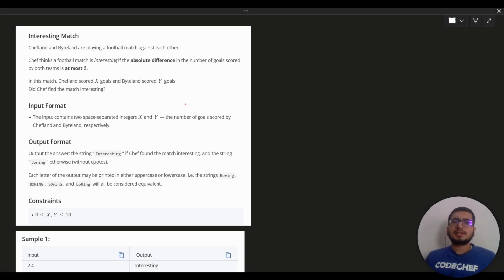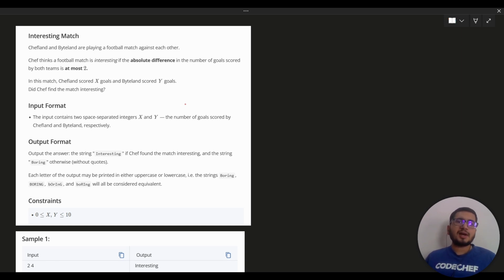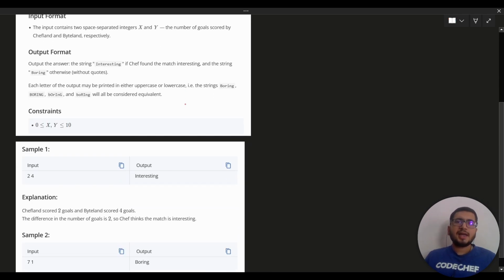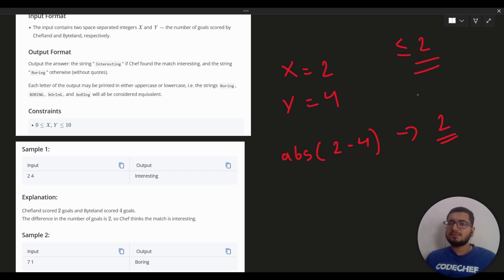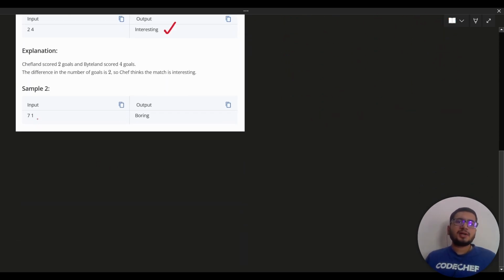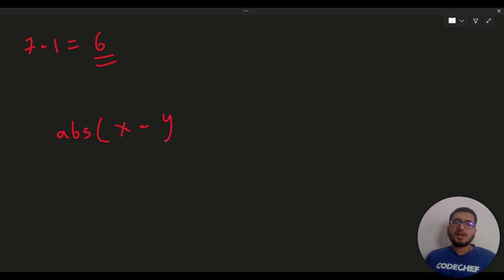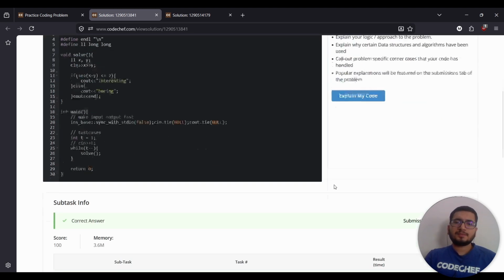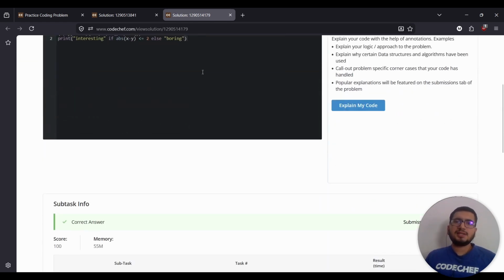Interesting Match | INTMTCH | Starter 243 | CodeChef Official Solution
Learn how to solve Interesting Match from CodeChef Starters 243 with a step-by-step explanation of the logic and implementation. This problem focuses on mathematical observations, simulation, and competitive programming fundamentals.